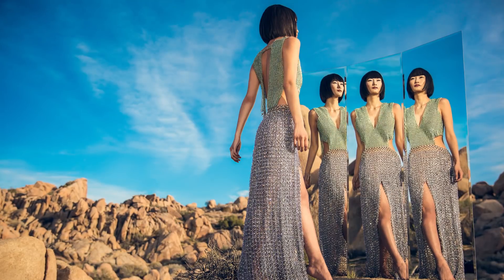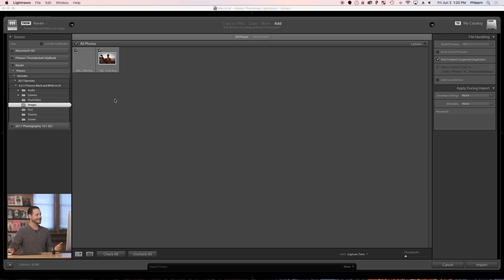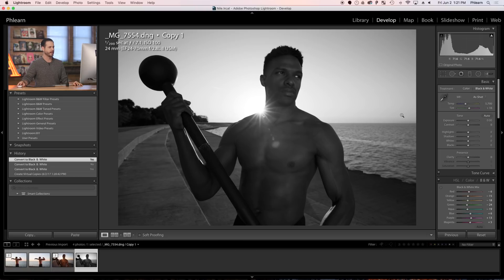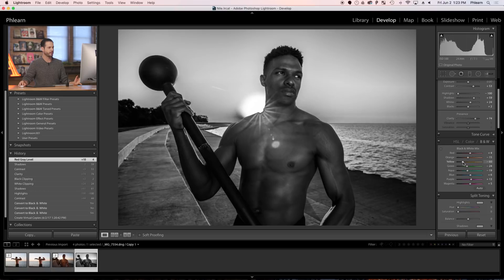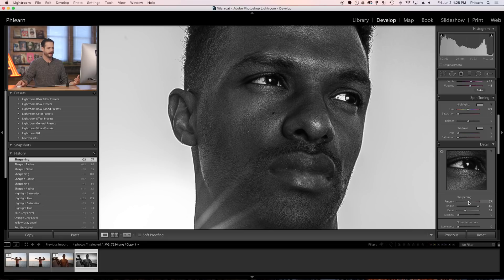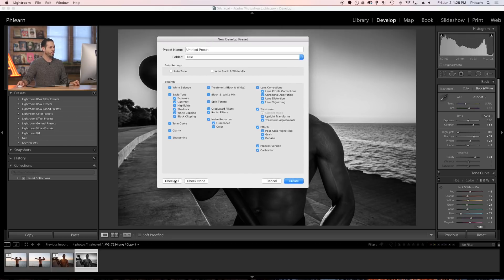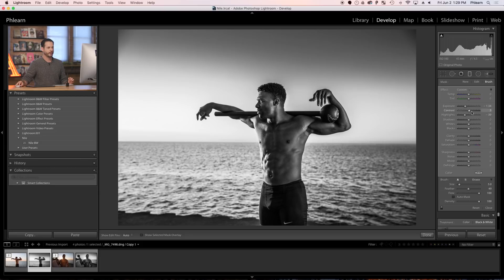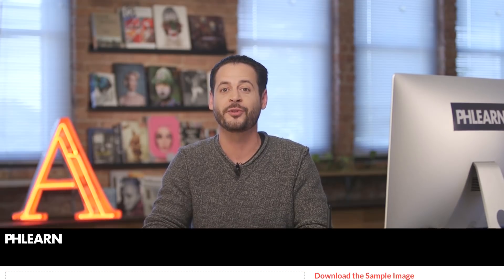How to Process Black & White Images in Lightroom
Download the sample images here!

Be sure to create virtual copies!

Virtual copies allow you to process multiple versions of an image in Lightroom without increasing file size.

To create a virtual copy, right-click on an image and go to “Create Virtual Copy.” This will create a reference file on your computer that is much smaller than an actual copy of an image.

Add a “gritty” feel to black and white photos.

The main reason for converting this image to Black and White is to create a more “gritty” feel. Because this is an athletic image, a bit of grit and clarity can help with the style. This is not the effect that you would do on a portrait of your mother. Unless of course, she is a fitness model.

To make the virtual copy black and white, click on the Develop tab on the top of the screen and go to “Black & White” the basic adjustment window.

Don’t be afraid to CRANK those sliders!

When working with a color image, it is a good idea to be conservative with slider adjustments like Highlights, Shadows, and Contrast.

When editing a black and white photo, all bets are off! Feel free to crank those sliders as far as you please, just be sure you are working on a RAW 16-bit photo like the ones provided in this tutorial.

The reason is that colors tend to look bad when they are “too edited,” but removing color from the equation solves that problem.

How to use the Black & White mix

Scroll down the right column in the develop tab to get to “Black & White Mix.” This dialog will allow you to choose the luminosity values of different colors in an image. For instance, if a person’s skin is too dark, bring up the red, orange and yellow sliders.

How to and apply presets

After creating a Black & White photo you are happy with, click on the “+” icon in the left column in the Preset window. Create a new folder and give the preset a name. The next time you want an image to look the same as your original Black & White, click on it in the Develop Tab and choose the preset from the preset menu in the left column.